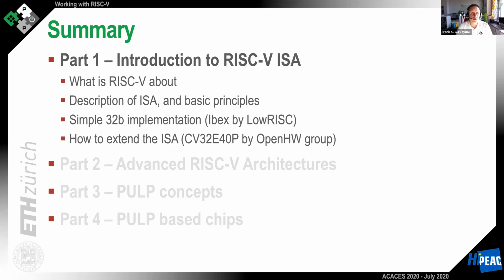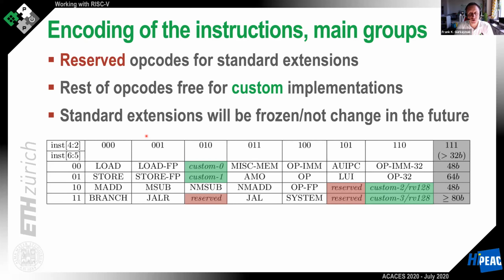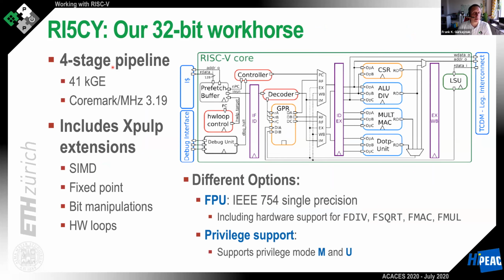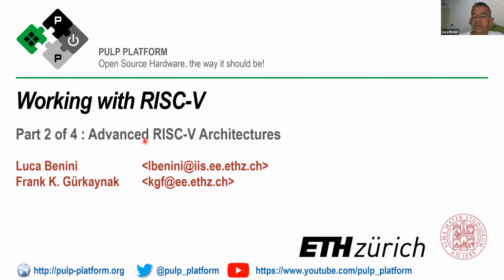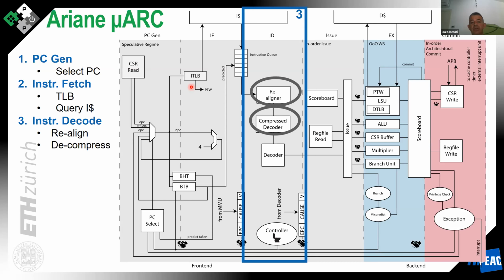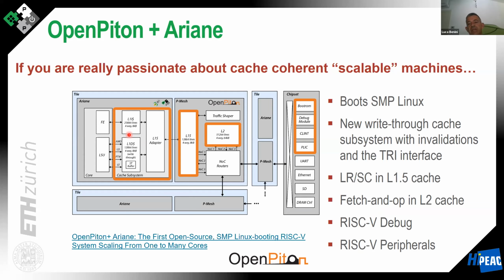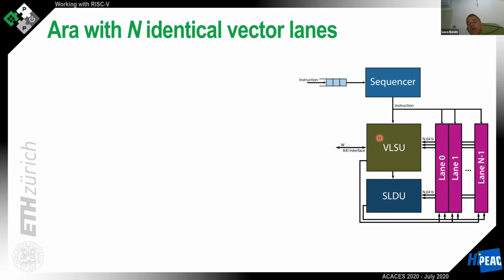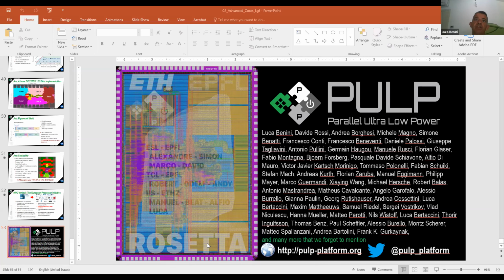ACACES20 / Working with RISC-V: from open ISA to open Architecture to open Hardware (session #1)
Luca Benini, University of Bologna, Italy
Frank K. Gürkaynak, ETH Zürich, Switzerland